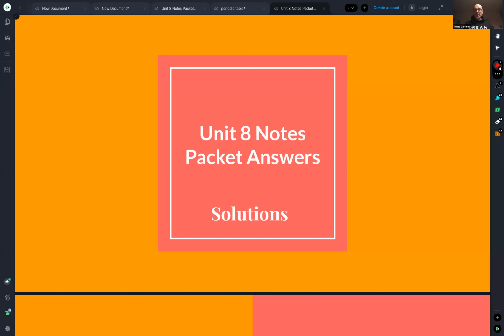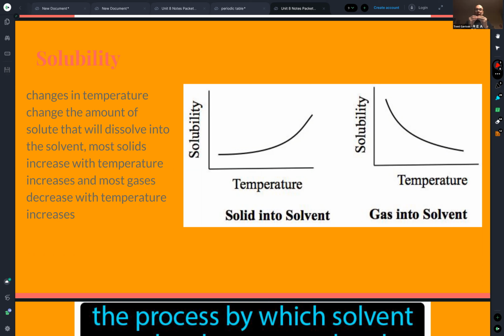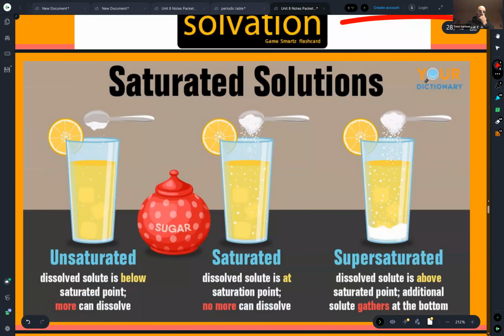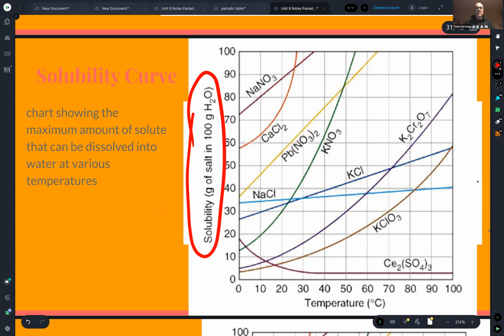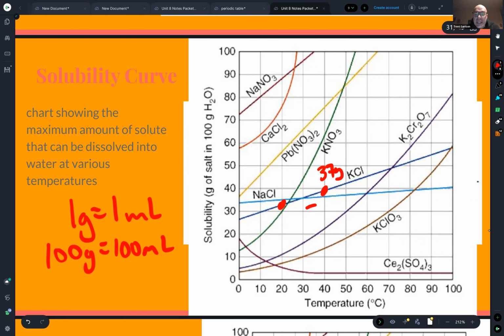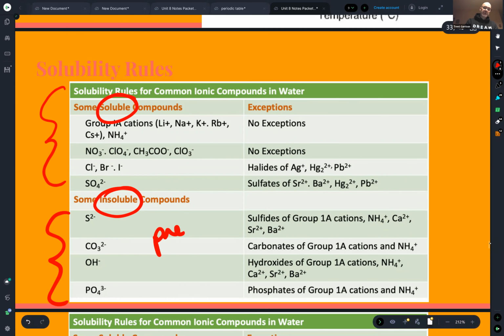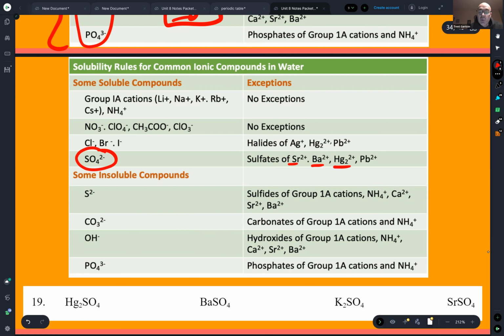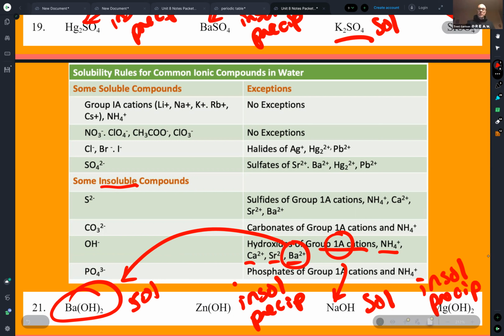Unit 8 Topic 2 Notes - Solubility